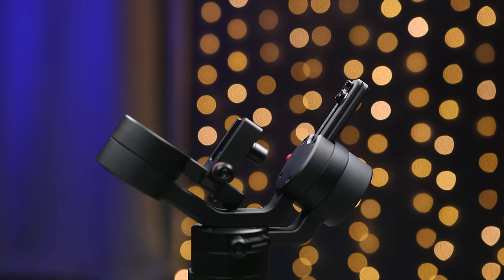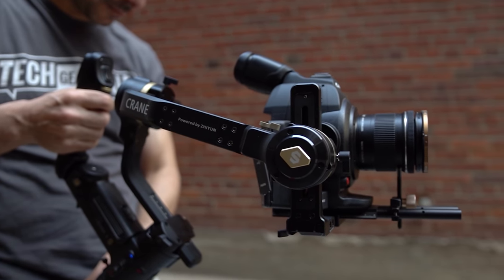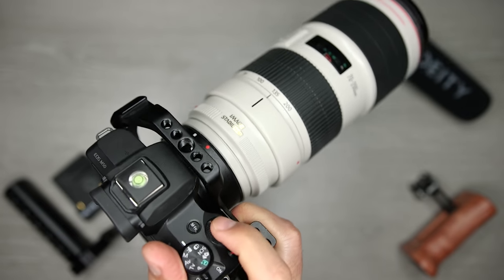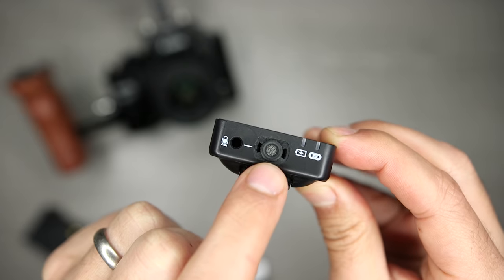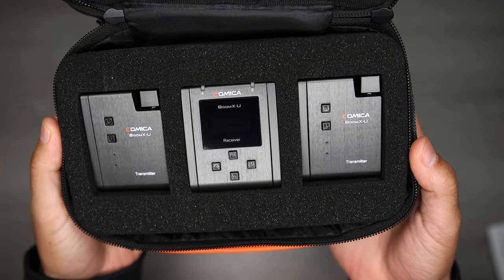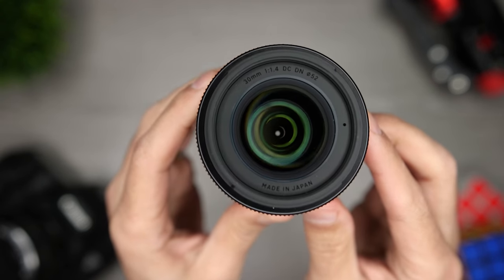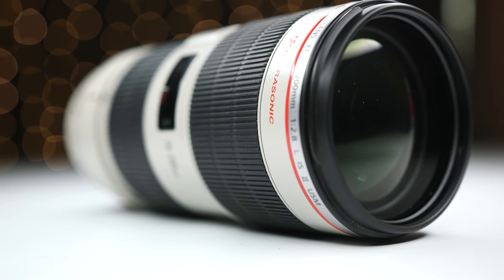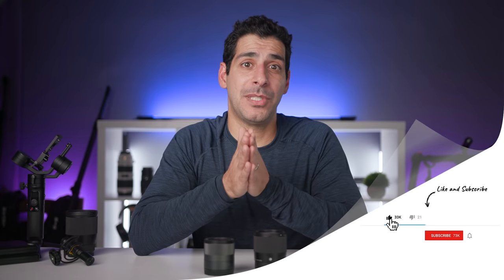The BEST Video Accessories for YOUR Canon M50!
Top 10 Canon M50 Video Accessories. The Canon M50 is still one of the best entry level cameras for someone who wants to start a YouTube channel and learn video. But don’t let that fool you - it’s much more powerful than that and can create wonderful results. To make things even better, I created a list of my favorite Canon M50 video accessories. I start things off with my favorite small gimbal, the Zhiyun M2 - it’s a perfect companion to the M50 with a small lens. I then move on to a Cage, some audio options and then I take care of the battery. Next I pick my favorite Canon m50 vlogging and talking head lenses, a couple of variable ND filters, adapters and a Tripod. And now that you have all this gear, you’re going to need a bag - I got you!

PGYTECH OneMO Backpack: